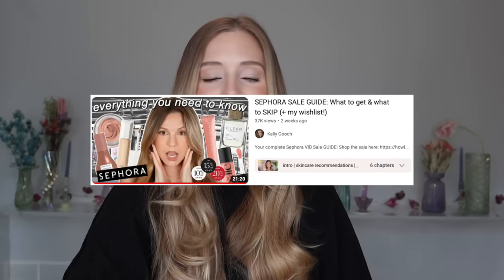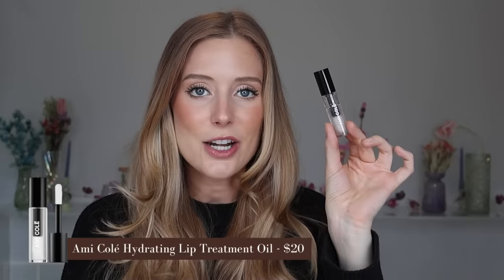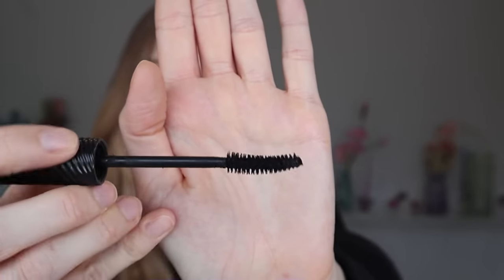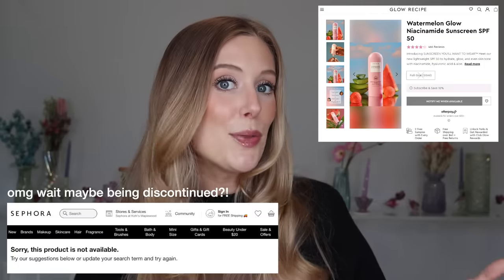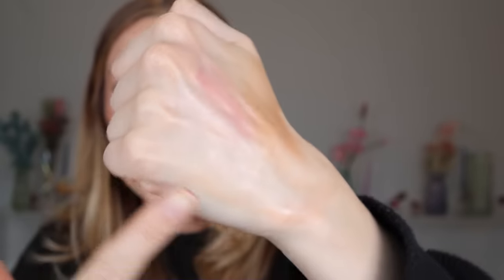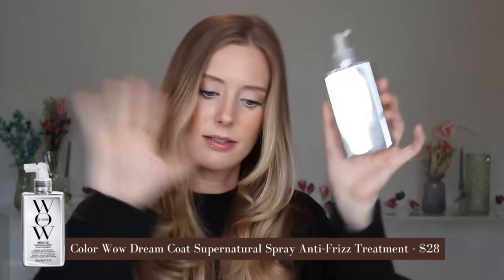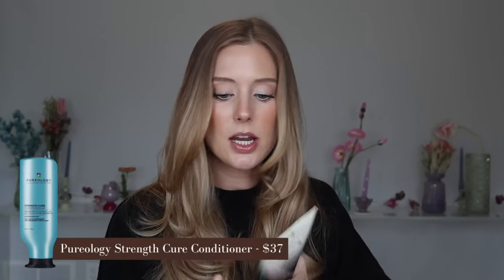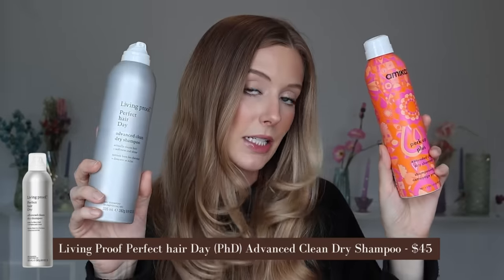Don't Buy These Products From Sephora... Sephora VIB Sale Pass & Purchase!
✖ TIME STAMPS:
00:00 Intro
00:57 Lip Tint
02:24 Lip Oil
04:25 Mascara
05:54 Concealer
06:54 Foundation
09:25 Sunscreen
10:36 Lip Balm
11:28 Self Tanner
13:26 Hair Gloss
14:19 Conditioner
15:12 Dry Shampoo
17:16 Hair Mask

✖ PRODUCTS MENTIONED:
1. Milk Makeup Cooling Water Jelly Tint
2. Rare Beauty Soft Pinch Tinted Lip Oil
3. Dior Lip Glow Oil
4. Ami Cole Lip Oil
5. Inn Beauty Project Lip Oil
6. HUDA Beauty 1 Coat WOW Mascara
7. Tower 28 Beauty Make Waves Mascara
8. Benefit Fan Fest Mascara
9. Makeup by Mario Surreal Skin Awakening Concealer
11. Laura Mercier Real Flawless Weightless Perfecting Waterproof Foundation
13. Glow Recipe Watermelon Glow Niacinamide Sunscreen
14. Kosas Dream Beam Sunscreen
15. Supergoop Glow Screen SPF 40
16. Inn Beauty Project Mineral Sun Glow
17. Sol de Janeiro Lip Balm
18. Laneige Glowy Lip Balm
19. Tan-Luxe HYDRA MOUSSE Hydrating Self-Tan Mousse
20. Isle of Paradise Express Ultra Dark Mousse
22. Amika The Flash Instant Shine Mask
23. Color WOW Dream Coat
24. Color WOW Pop + Lock Frizz Control + Glossing Serum ,
25. Bumble & Bumble Invisible Oil
27. Pureology Strength Cure Conditioner
28. Amika the Kure Conditioner
29. Oribe Gold Lust Conditioner
31. Amika Perk Up Plus Extend Dry Shampoo
32. Living Proof Advanced Clean Dry Shampoo
34. Oribe Gold Lust Transformative Hair Mask

Products marked with an * were gifted to me in PR. If you decide to purchase any products from this video, it would mean SO much to me if you used my links. Thank you so much for your love & support!